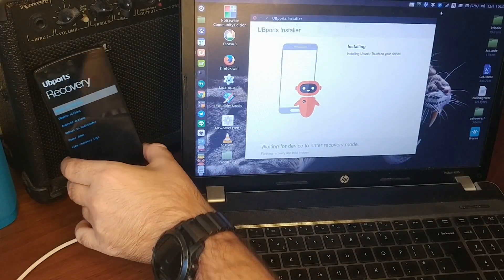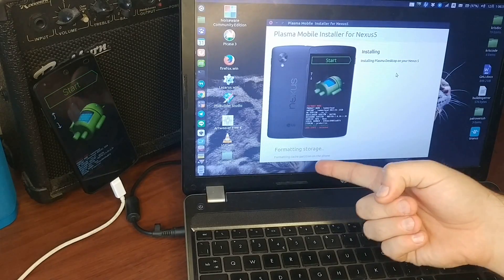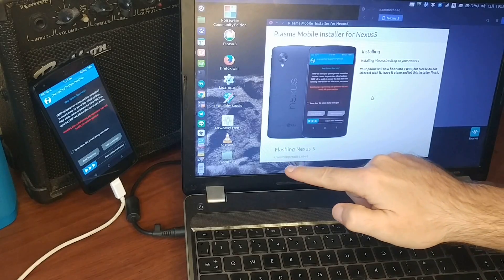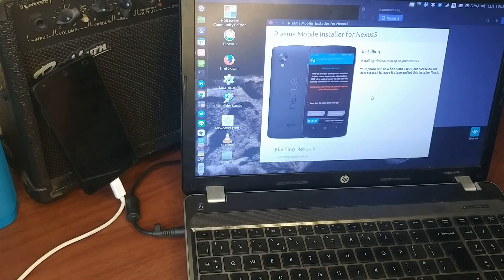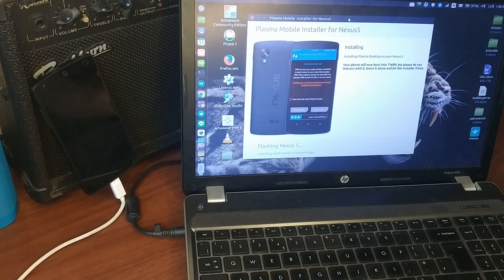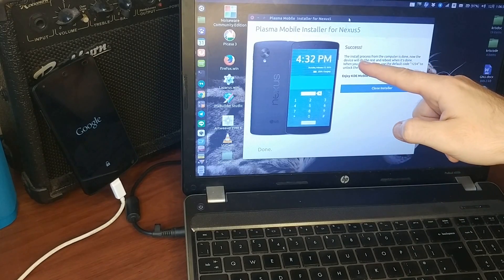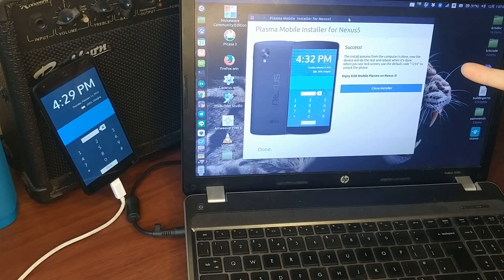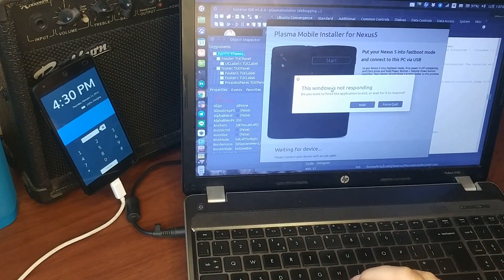Plasma Mobile graphical installer for Ubuntu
UBports Installer for Ubuntu Touch is beautiful, but Plasma Mobile does not have its own graphical installer. I spoke to its maintainer and I heard that it is anticipated that after UBports installer gets support for halium, Plasma Mobile will use the same installer as it's open source.

As a proof of concept, I made one for Plasma on my own, from scratchm in Lazarus IDE. It only took me 1 day to write from zero to what you see on the video, it completely installs Mobile Plasma onto nexus 5 phone (currently I only support Nexus 5 because I don't have other compatible phones for testing).

Since it is written in Lazarus, it can also be compiled for Windows and OSX as well. I am not sure if anyone will be interested in this, but if yes, I the good news is that I will soon publish it open source on my Source Forge account.

The exception at the very end in Lazarus has to do with dbg, and happens when in debugging mode and when phone is connected but not yet ready in fastboot mode. When running normally, or when only connecting phone after it already is in fastboot mode, this doesn't happen.